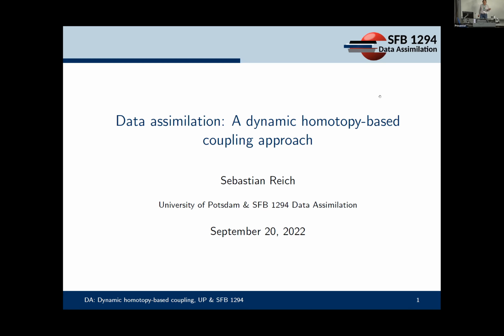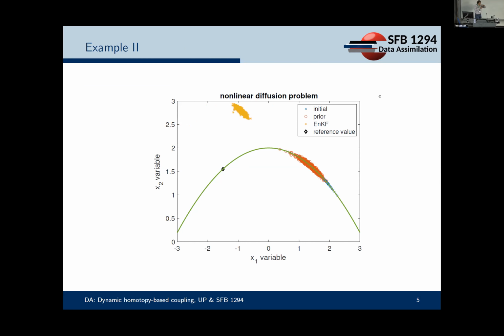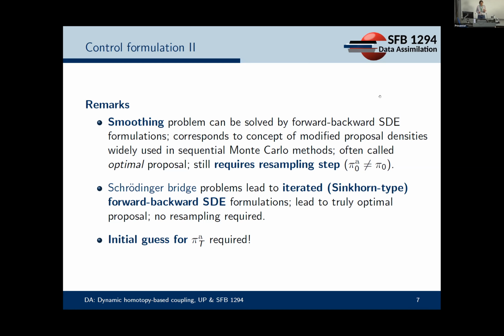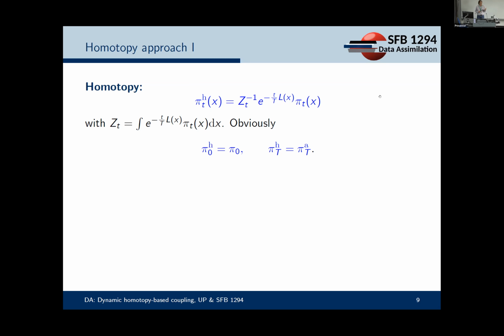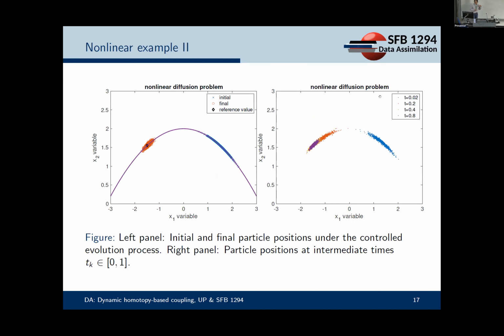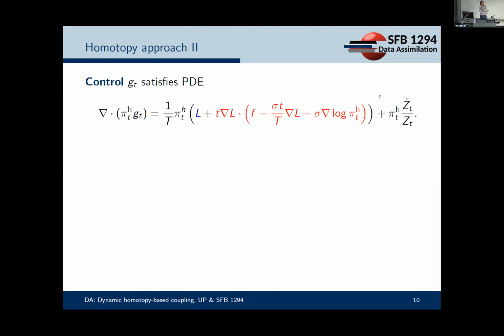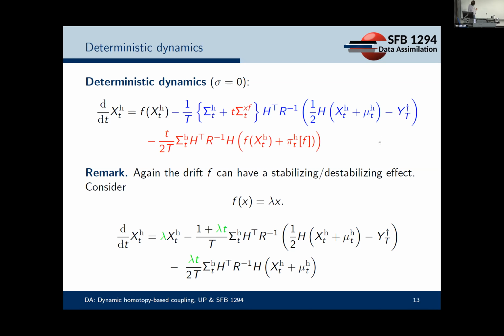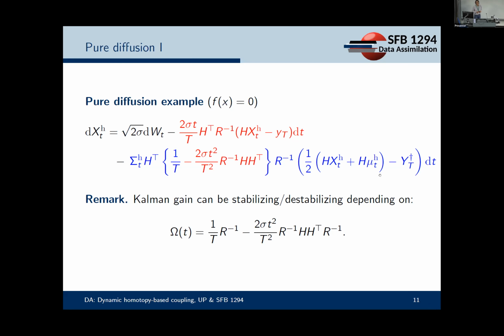22 09 2022 GFDW02 Reich